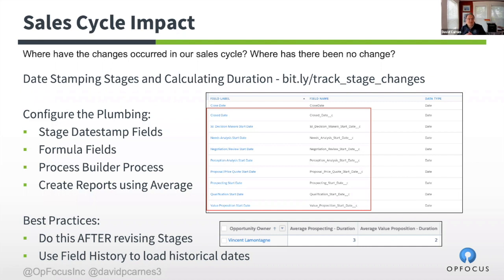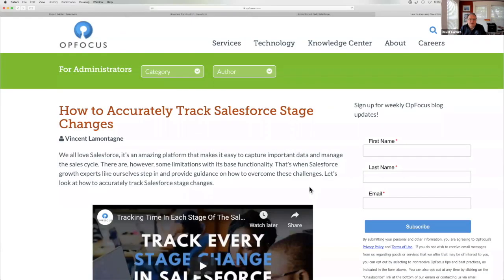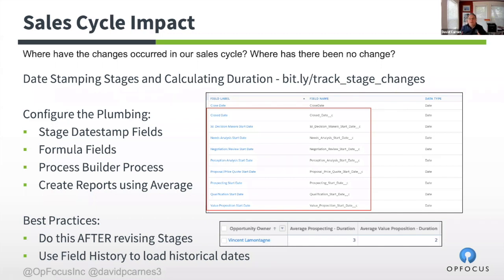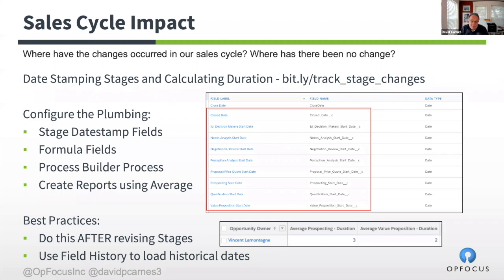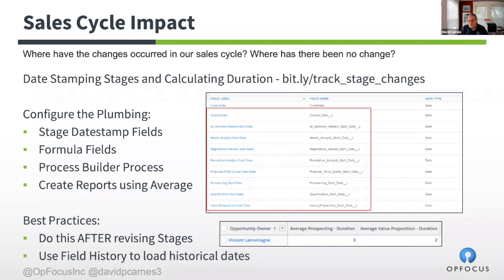Sales Cycle Impact - Improving Sales Optics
David Carnes discusses how understanding the impact a crisis has on your overall sales cycle will help your team make more informed decisions. He also covers how salesforce can be used to provide this insight at our "Improving Sales Optics in Crisis" webinar!